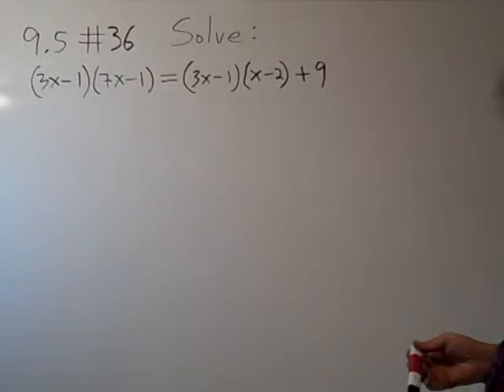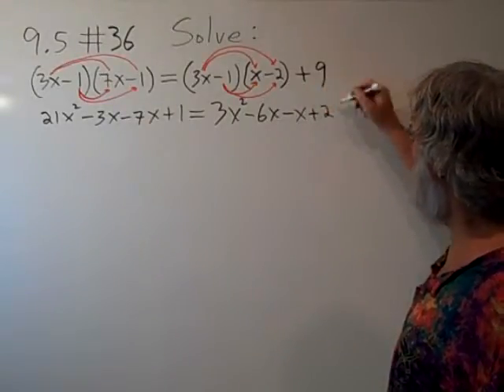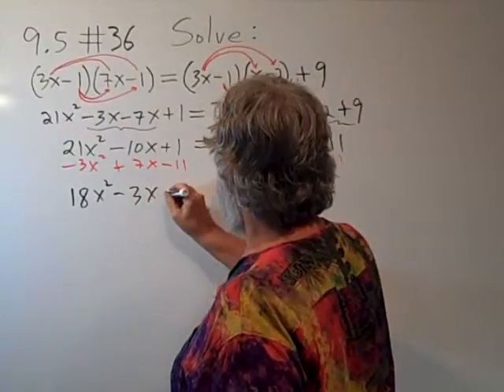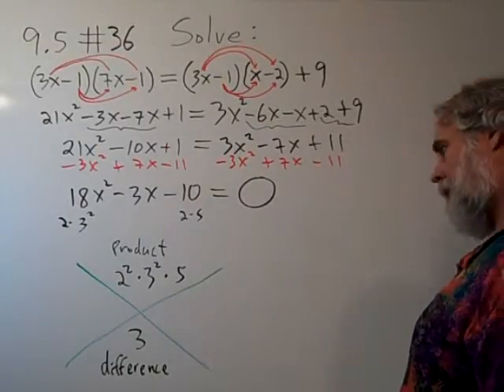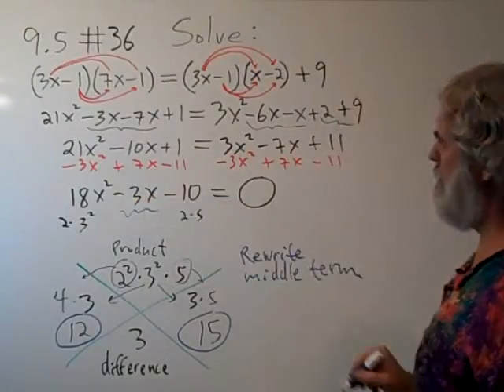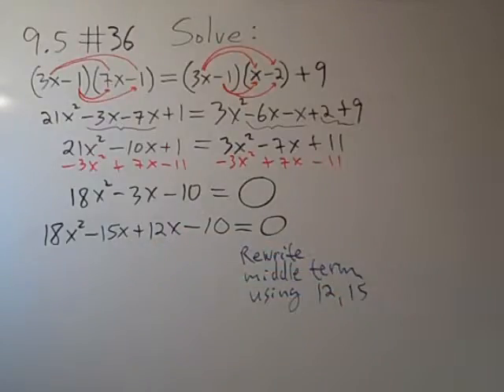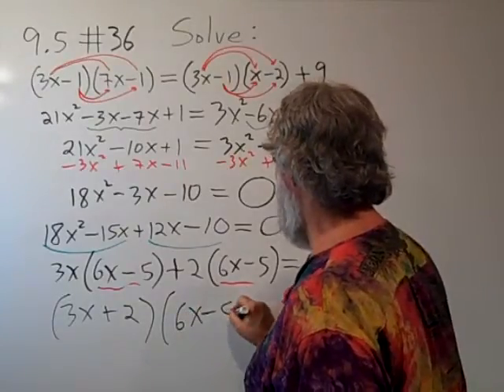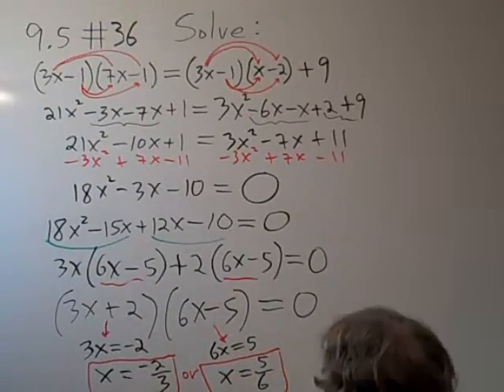BA 9.5 36